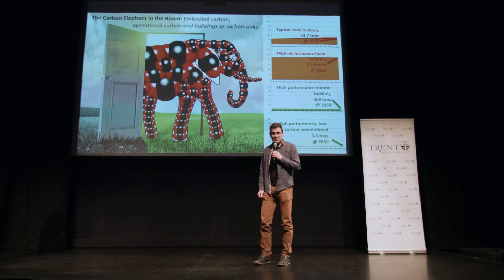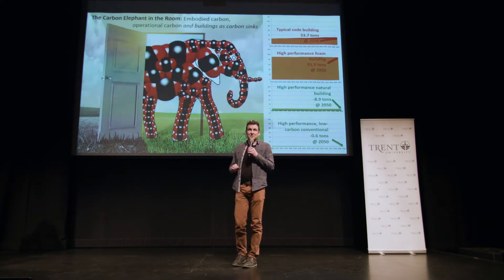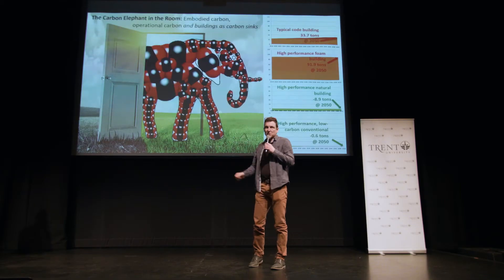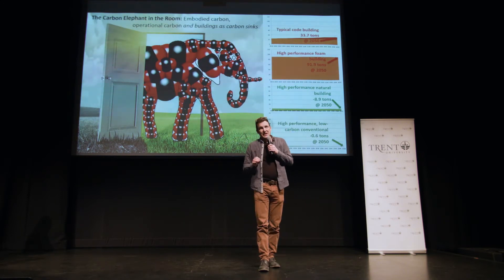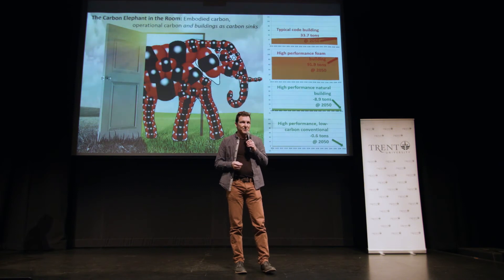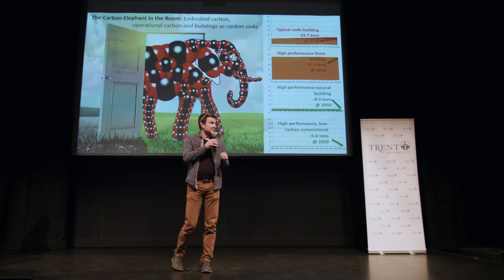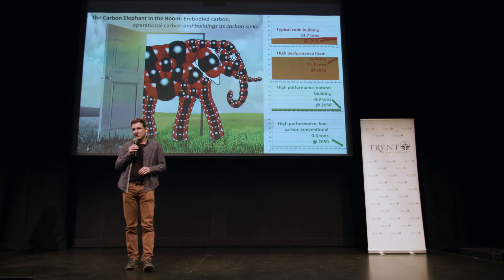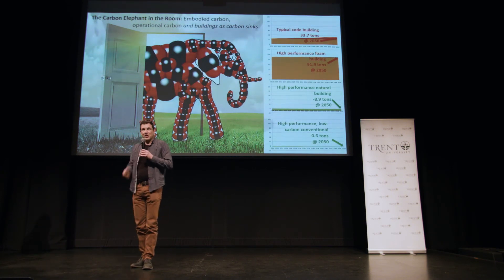Trent University 3MT 2018: President's First Prize Winner, Chris Magwood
Chris Magwood, a Masters student in Sustainability Studies at Trent University, won the President's First Prize at Trent's 2018 Three Minute Thesis Competition. His talk is titled, "GHG Drawdown and Carbon Storage in Buildings."